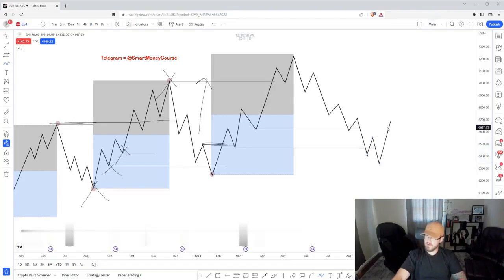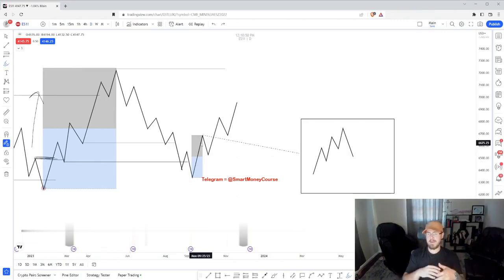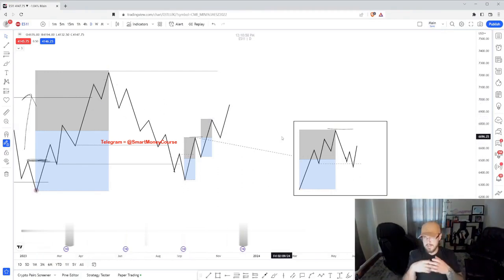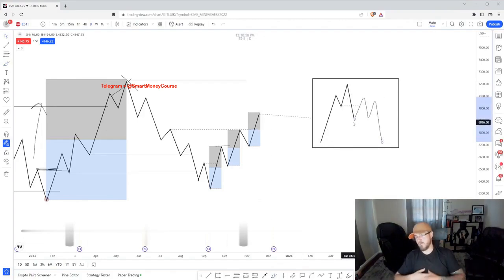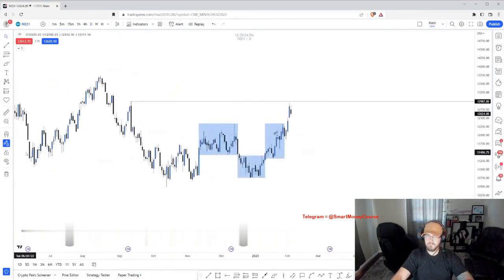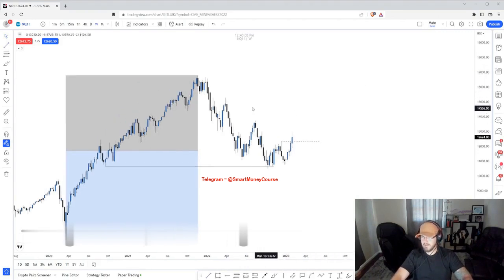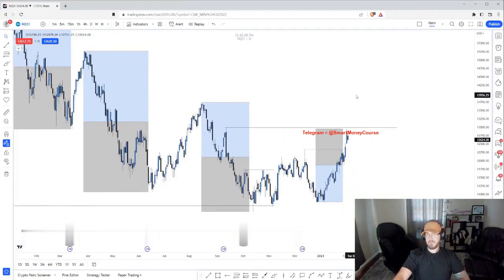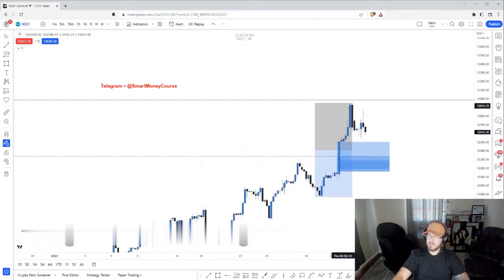001 Market Structure 2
cấu trúc thị trường ict 001-2